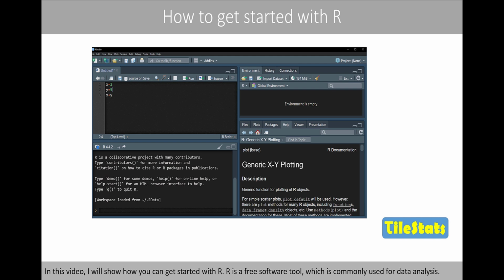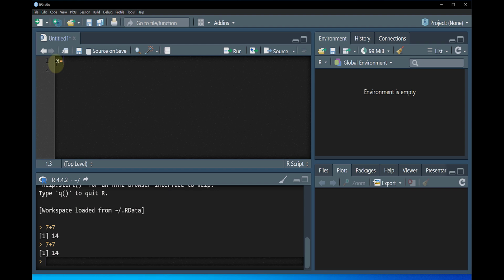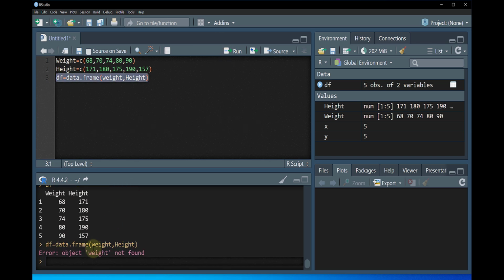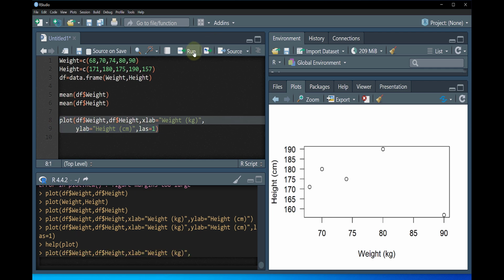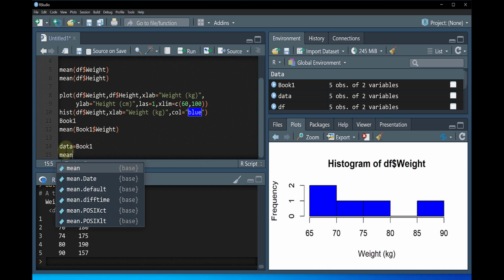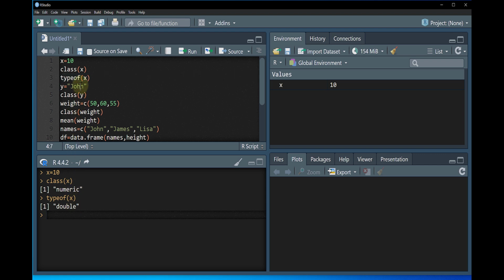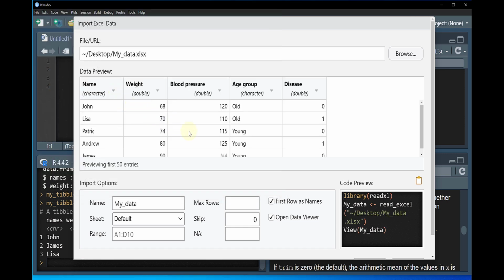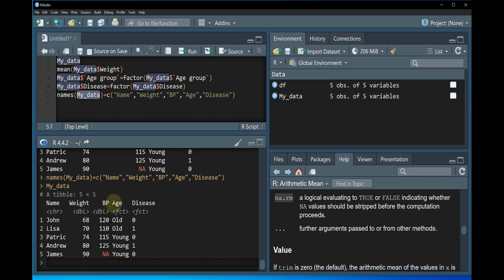An introduction to R and RStudio - for beginners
1. How to install R and RStudio
2. How to use RStudio (02:20)
3. How to import an Excel file (20:00)
4. How to install and load a package (24:40)
5. How to define appropriate data types (28:40)